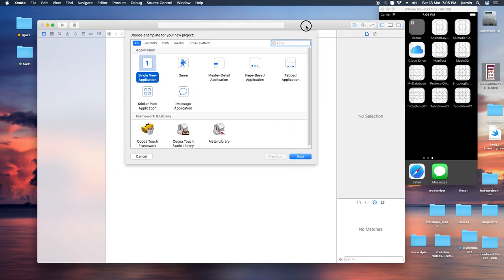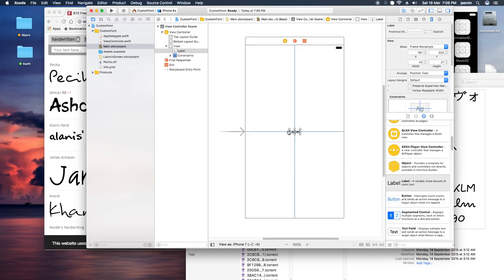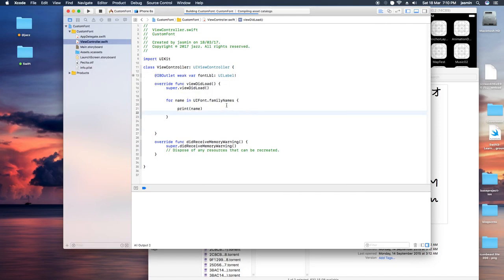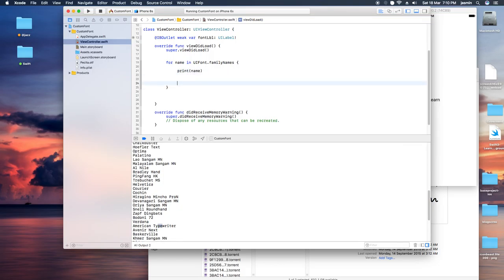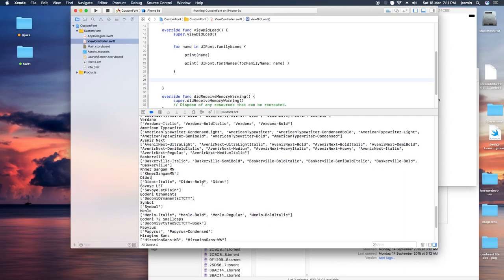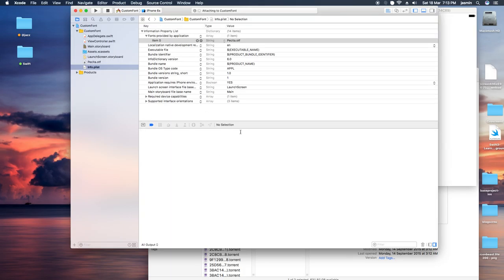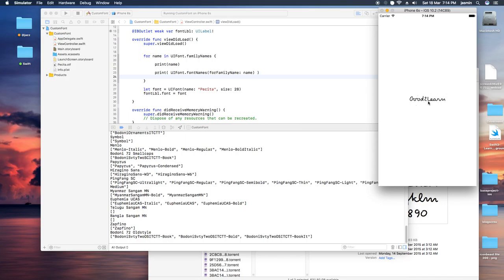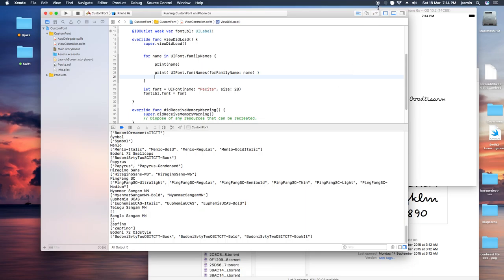How to Integrate Custom Fonts with iOS ?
This video is about integrating custom fonts into iOS application